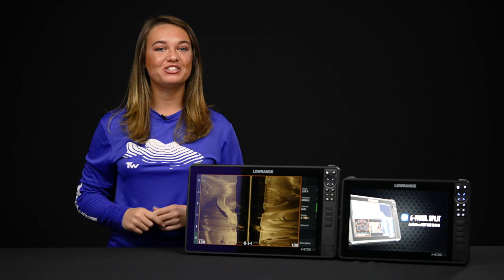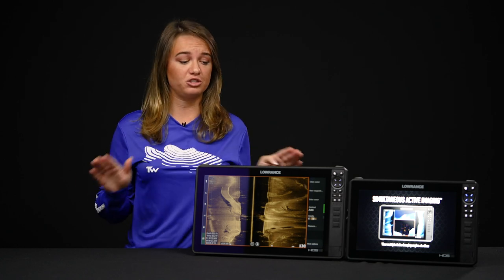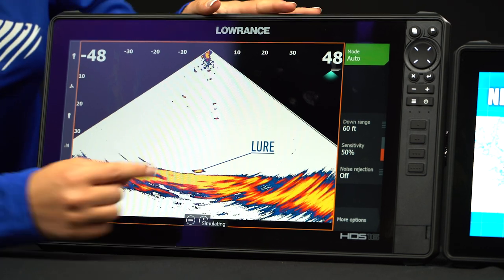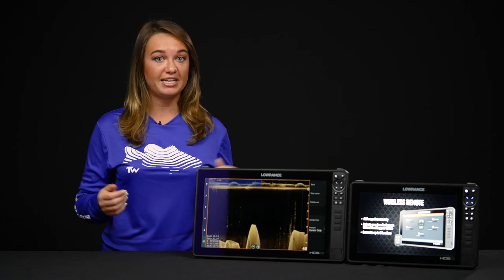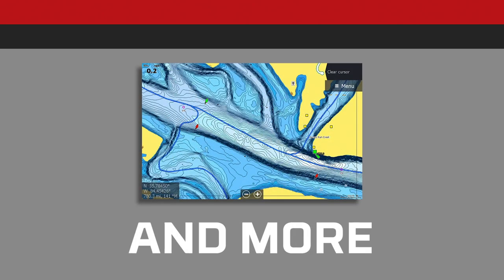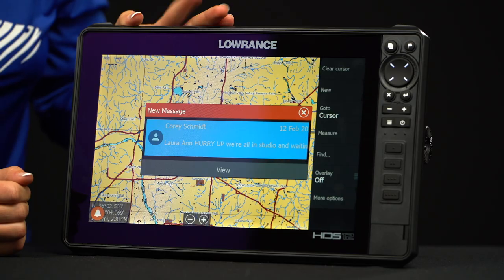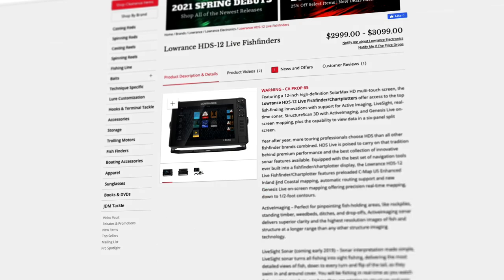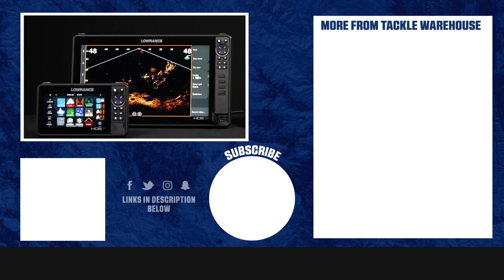Lowrance HDS Live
Featured Product:
Lowrance Boat in a Box HDS Live 12 /HDS Live 12

Year after year, more fishing tour pros use HDS than all other fishfinder brands combined. HDS LIVE is poised to carry on that tradition behind premium performance and the best collection of innovative sonar features available - from new Active Imaging and StructureScan 3D with Active Imaging to FishReveal and LiveSight real-time sonar - you will experience a new level of fishfinding performance with HDS LIVE. Navigating to your favorite fishing spot or finding a new one has never been easier, behind the best suite of navigation features ever built into the HDS Live display -- including preloaded C-MAP US Enhanced mapping with 1-foot contours on 4,000-plus lakes, C-MAP Easy Routing, Navionics Autorouting and C-MAP Genesis Live mapping. HDS LIVE also simplifies your time on the water with onscreen text messages and call notifications, as well as LiveCast smartphone connection, which allows you to display video, Google Maps and fishing data on your fishfinder display.